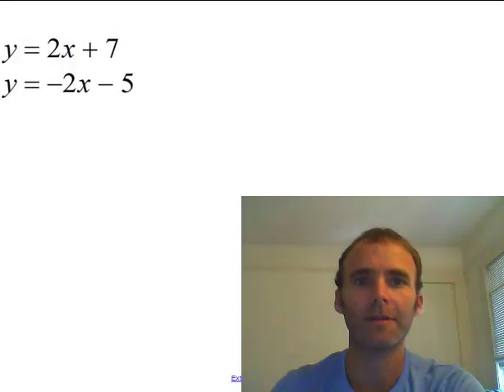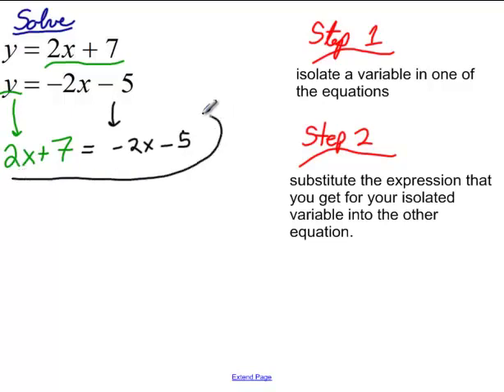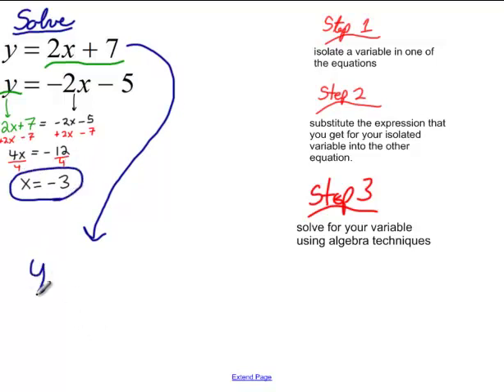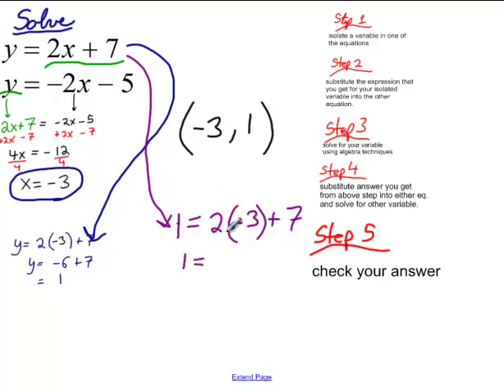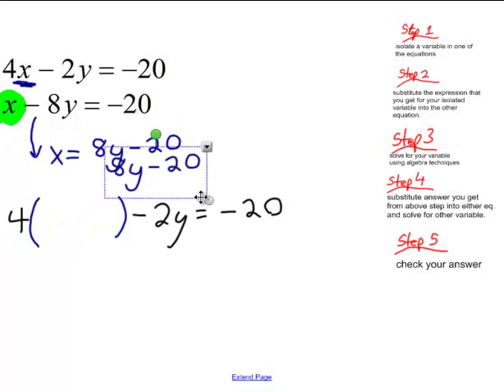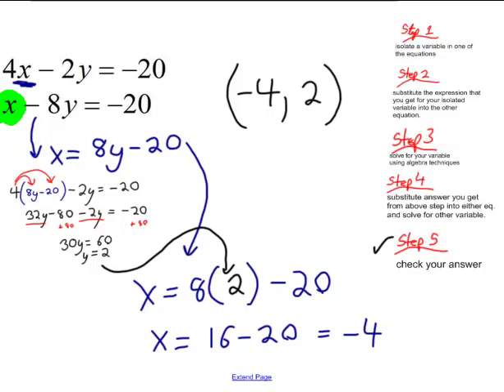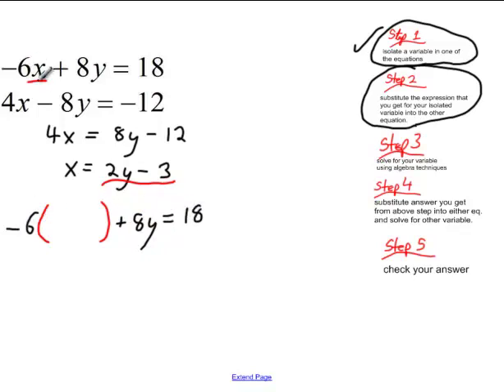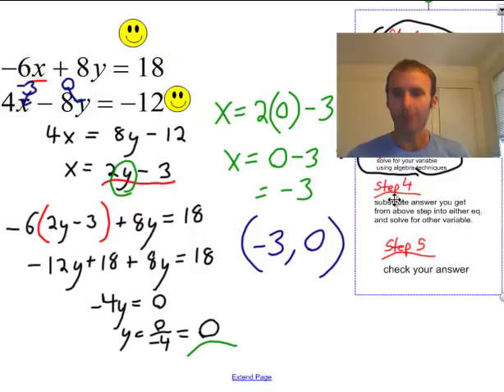Substitution method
Solve one of your equations for either the x or y variable. Then substitute it in your other equation. This leaves you an equation with one variable. Solve for your variable then plug in your answer to the equation you solved for the other variable. (ie. x=2, y=3x-5)